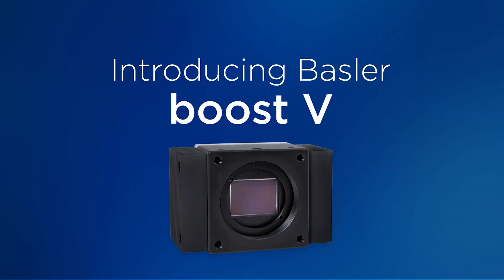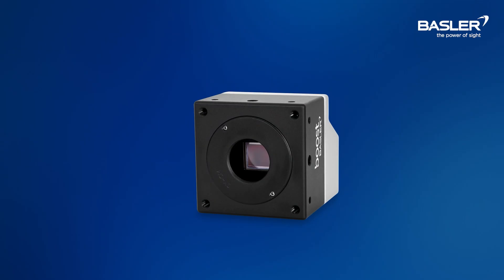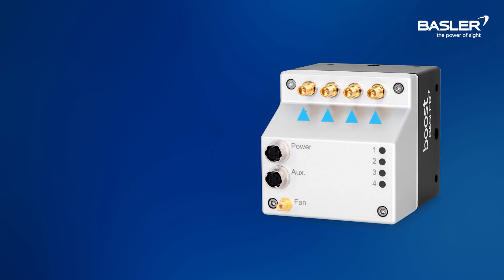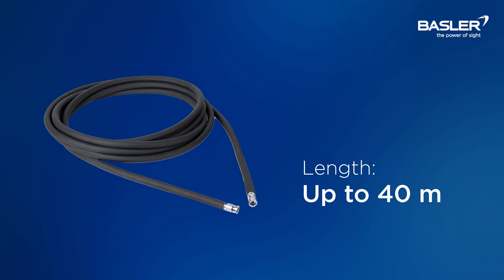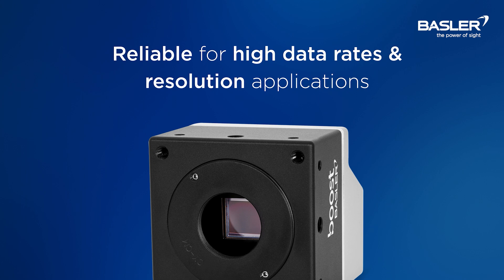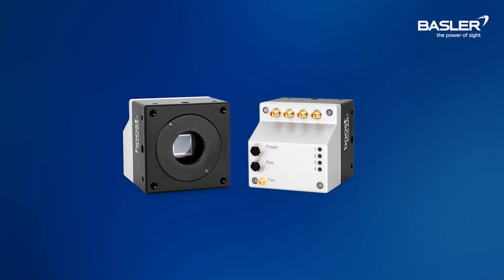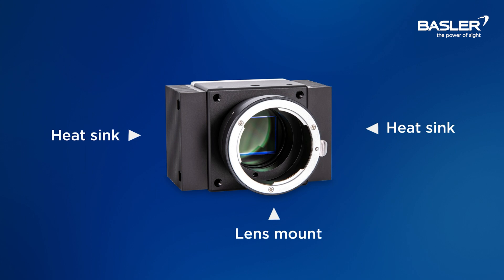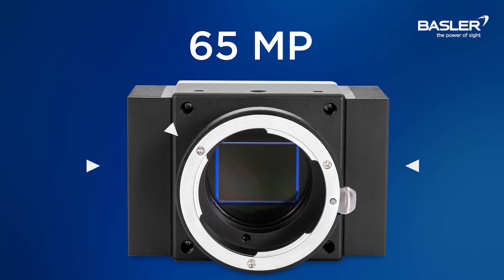Unboxing the Basler boost V CoaxPress 2.0 Machine Vision Camera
Watch as we unbox the new boost V that feature the latest Gpixel sensor, high resolution up to 65MP and high frame rates of up to 230 fps, enabled by 4-channel CoaXPress 2.0 channel interface. It's the perfect machine vision camera for challenging applications such as inspecting flat panel displays, wafers, solar modules, and battery cells.  Learn more about the Basler boost V cameras

Chapter:
0:00 Unboxing
0:35 Camera overview
1:55 Gpixel CMOS sensors
2:15  Key application usage & Industrial features
2:45  boost V models & accessories
4:00  vison component provider